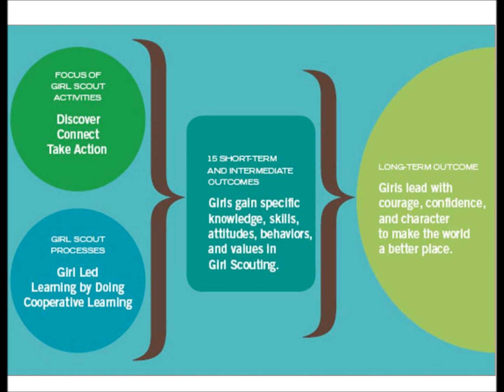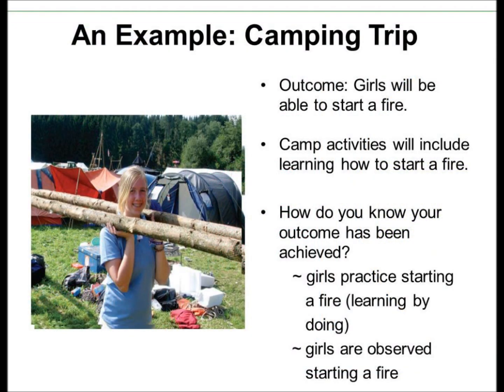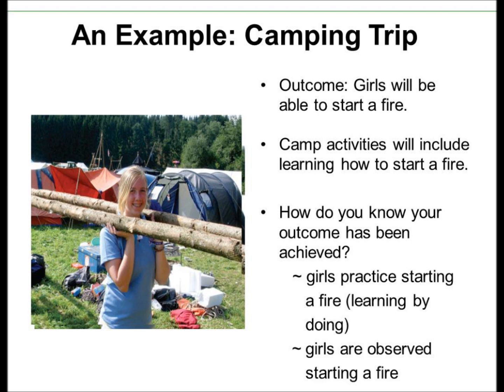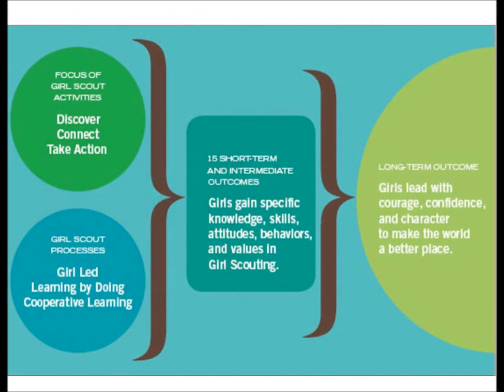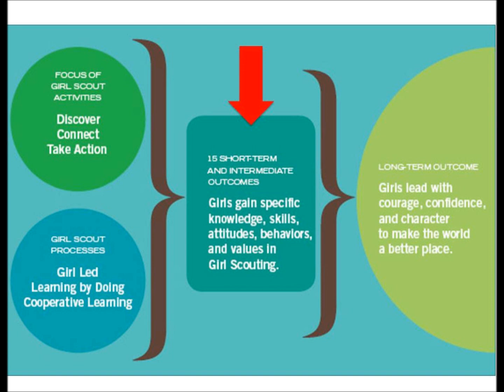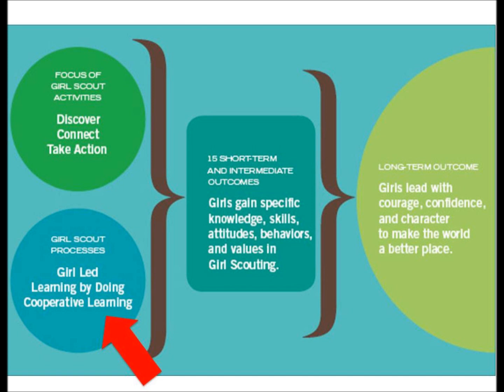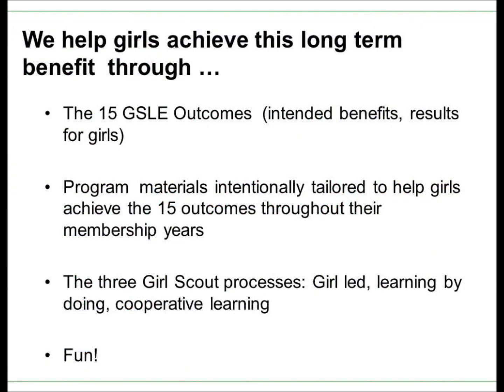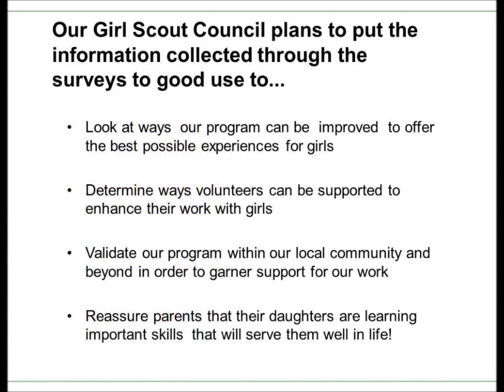GSLE and OUTCOMES